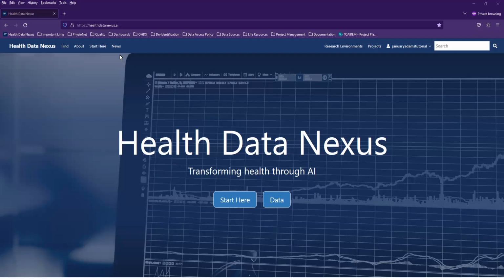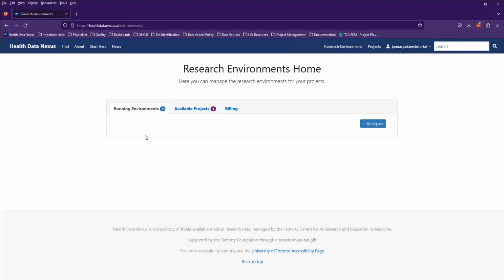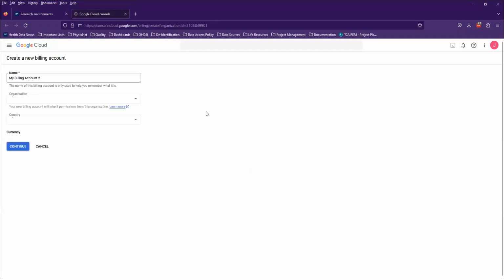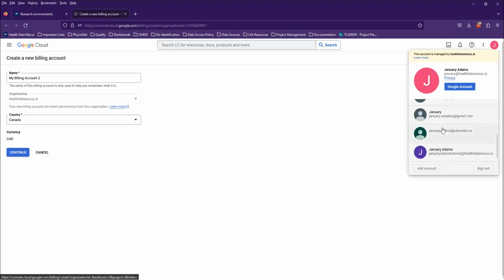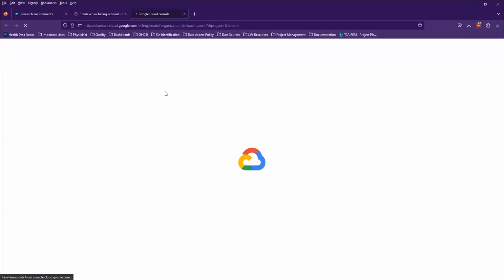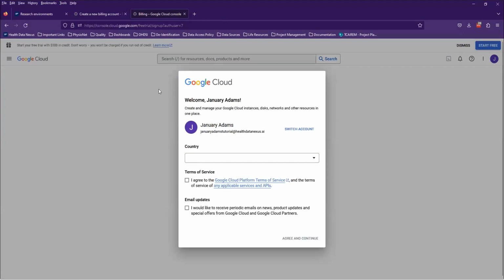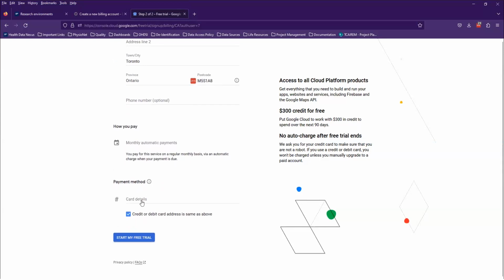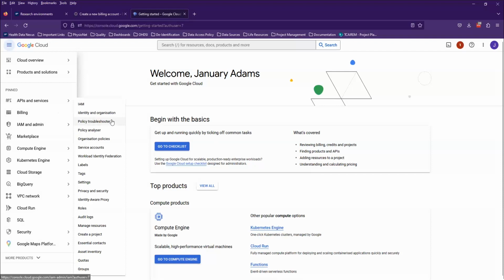How to use the Health Data Nexus: Google Cloud Identity (Part 6/7)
important. In addition to being an access portal for datasets, the Health Data Nexus also includes a cloud-based analytics environment where you can do all your coding, algorithm-building, and data analysis. The data on the platform is only available for use in this environment, and cannot be directly downloaded or saved onto your local machine.

The analytics environment uses Google Cloud resources for account creation and billing. This means that, by following these steps, you'll create a new Google profile in addition to your Health Data Nexus account. Make sure you're logged into this Google account whenever you want to use the Health Data Nexus analytics platform.

Let's navigate over to the Research Environments page. My first step is to create a Google profile. I'll include a password for this account--make sure you write this down or save it securely so you don't forget it--and a recovery email address--for convenience, make this the same email that you used to sign up for the platform.

This will take a few minutes to setup, but once it's been created, I'll have an active Google account with an @healthdatanexus.ai address. I'll follow this link and complete the steps as instructed on screen in order to set up my billing account, providing my billing address and credit card information.

If you have an existing Google account, you may need to log out of it and into your new account.

My account name is my username on the health data nexus followed by @healthdatanexus.ai -- for me that's . My password I set earlier.

Once I have an account set up with a Billing ID, I know I've followed the steps correctly.